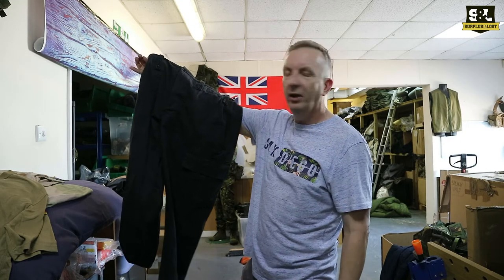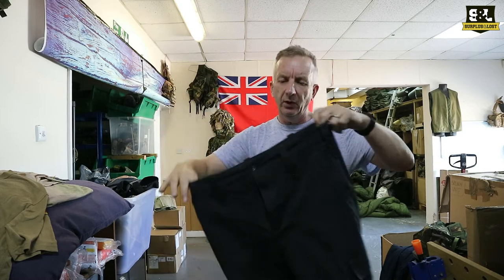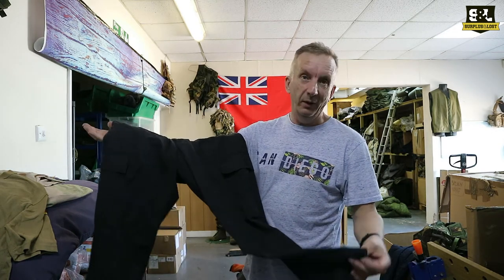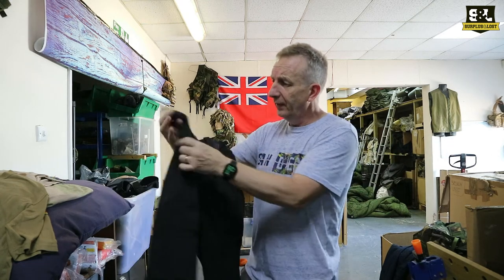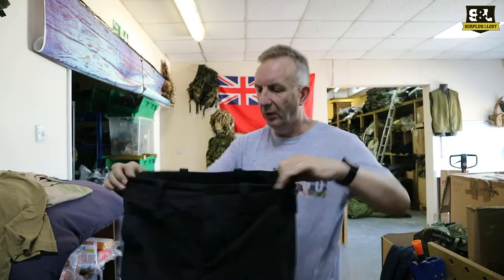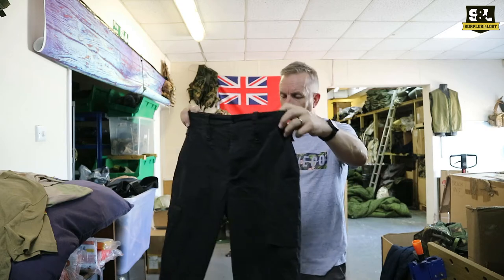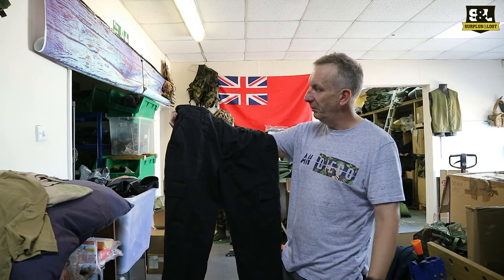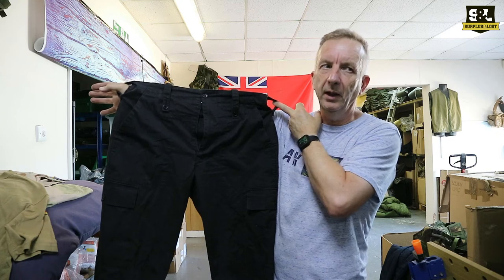British Army Lightweight black work trousers